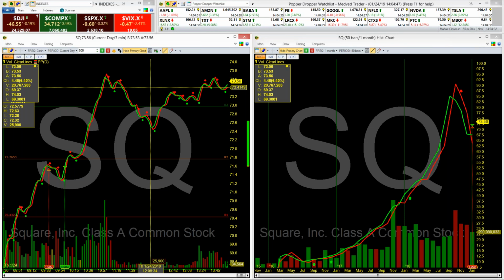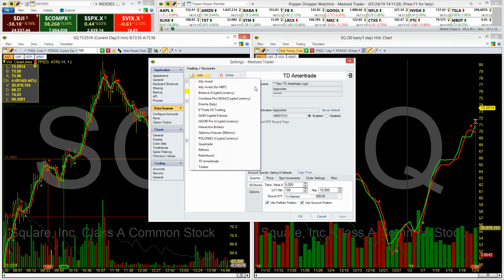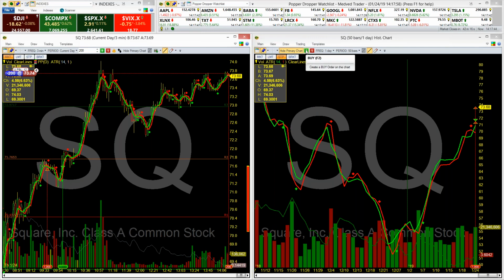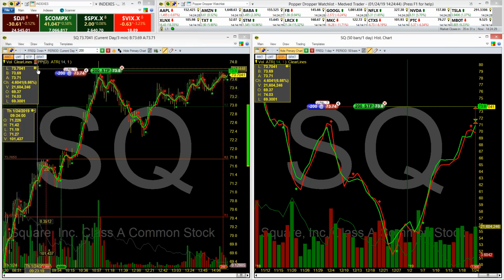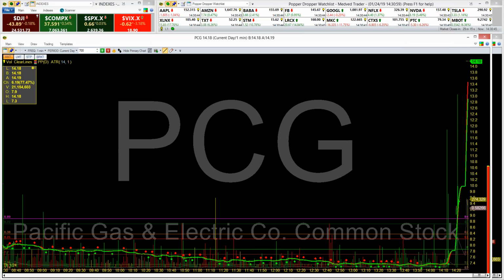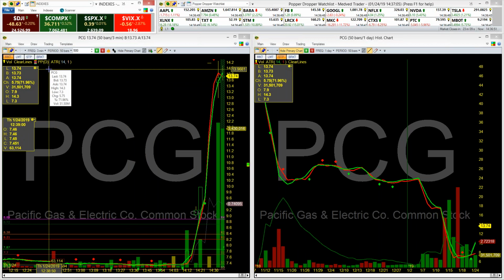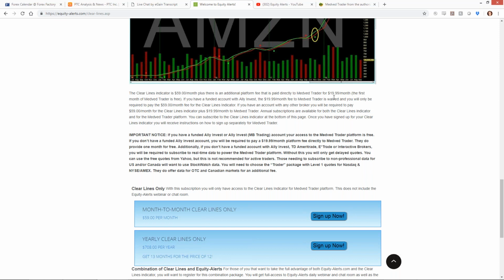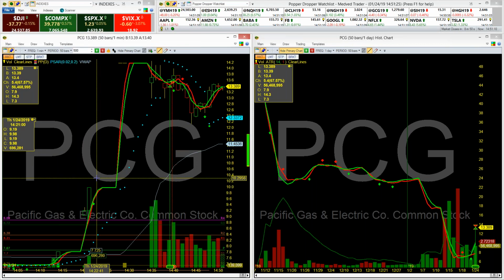Clear Line's Indicator Overview 01/24/2019